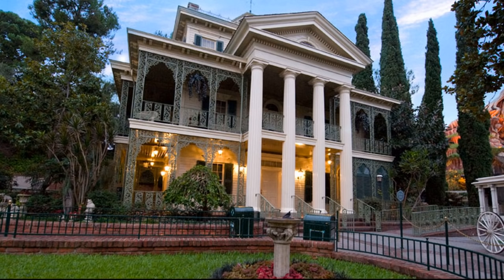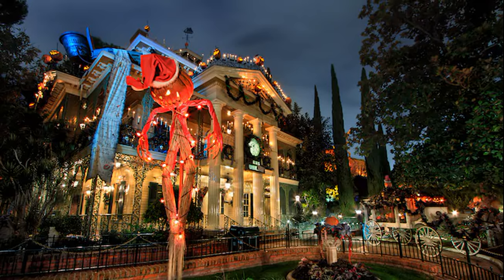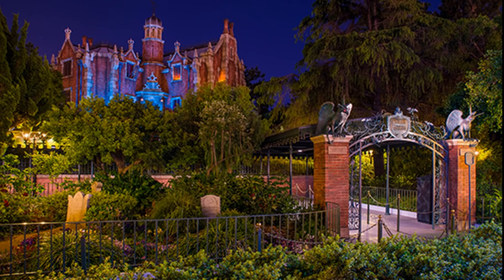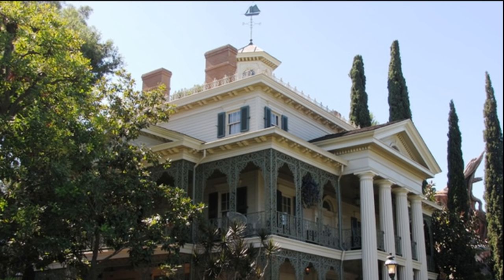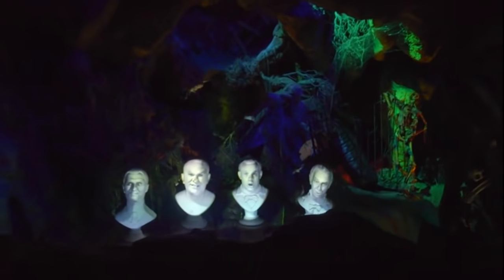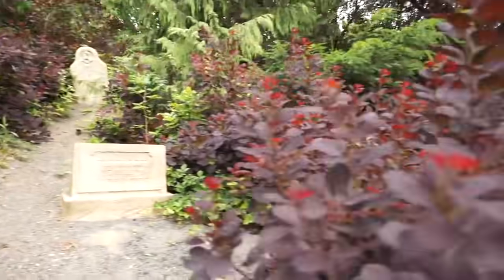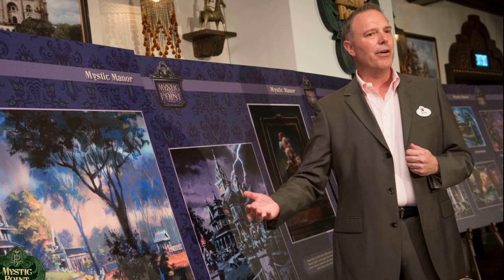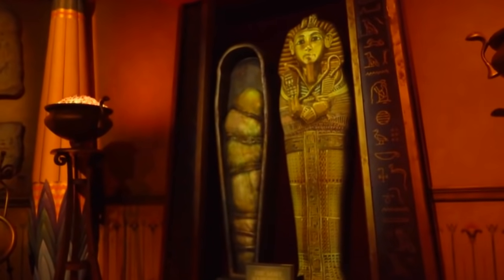Legends of the Haunted Mansion: Halloween Special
REUPLOAD

Happy Halloween. It's the spookiest time of the year, and what better way to celebrate this occasion than with a video dedicated solely to the spookiest attractions at the Disney Parks? Join me as we discuss legends, rumors, history, secrets and details about everyone's favorite attractions.